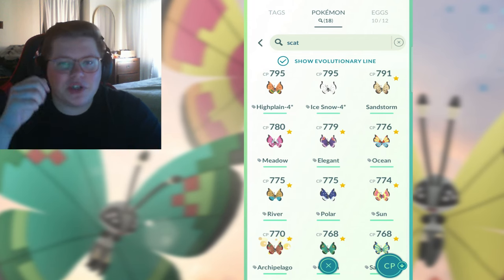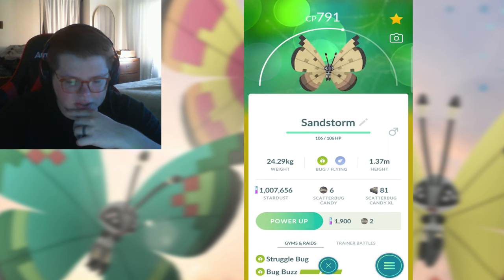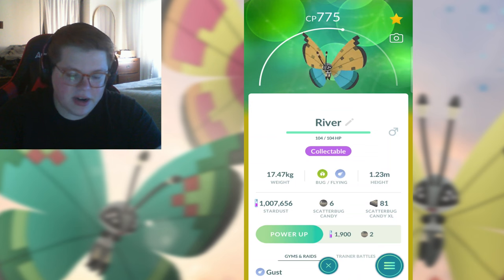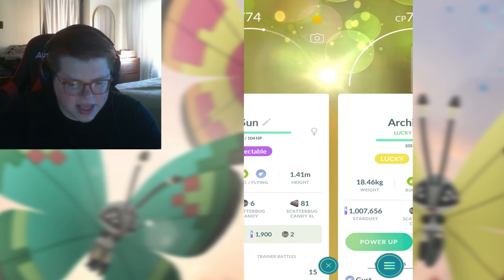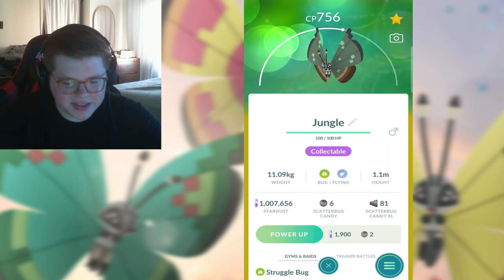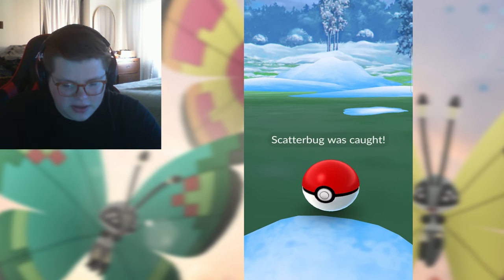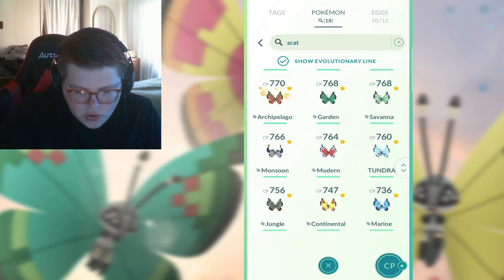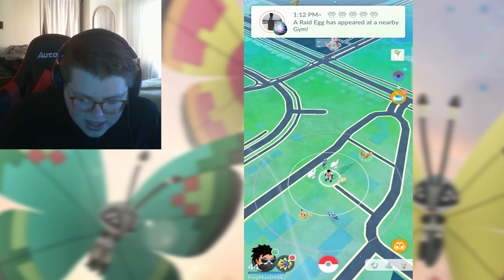ALL 18 Vivillon Patterns In Pokemon Go